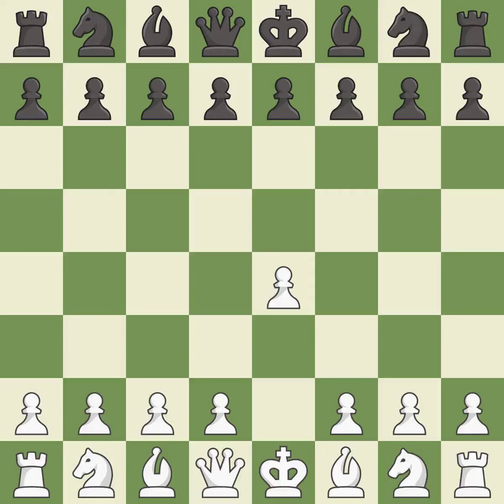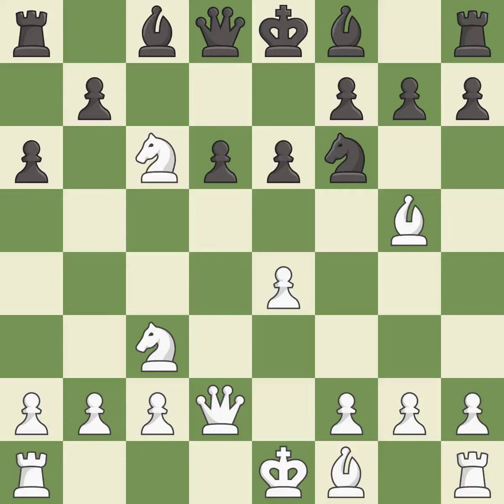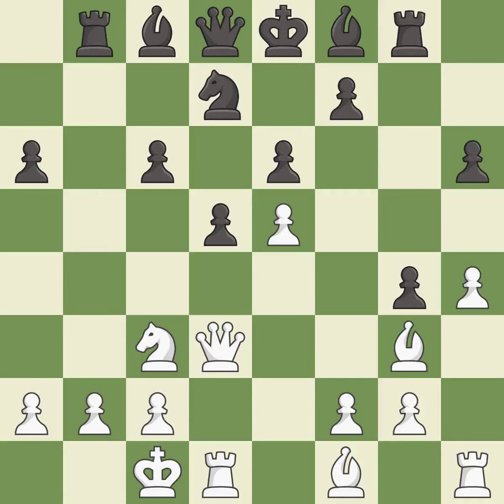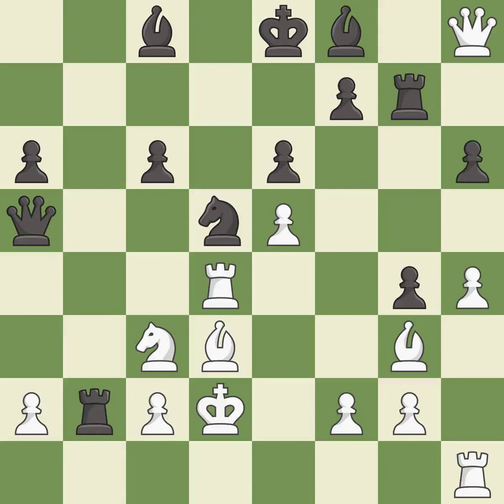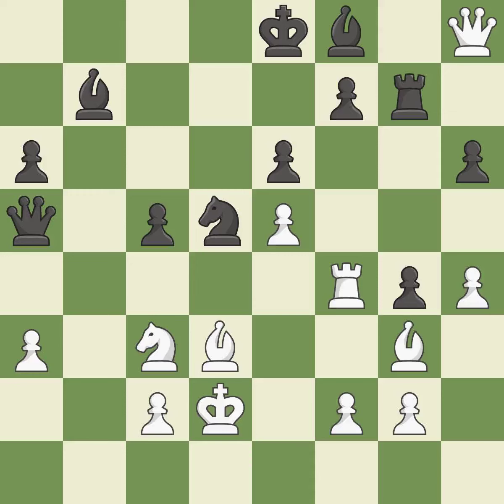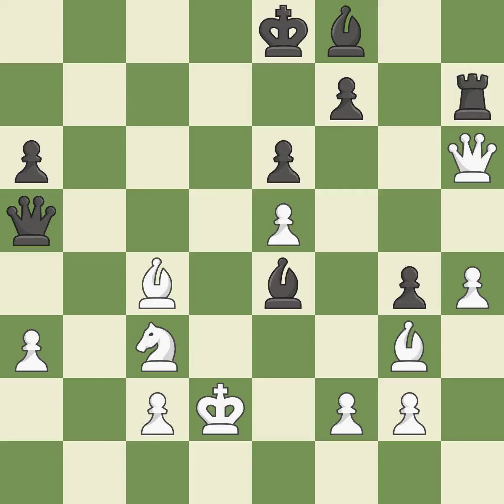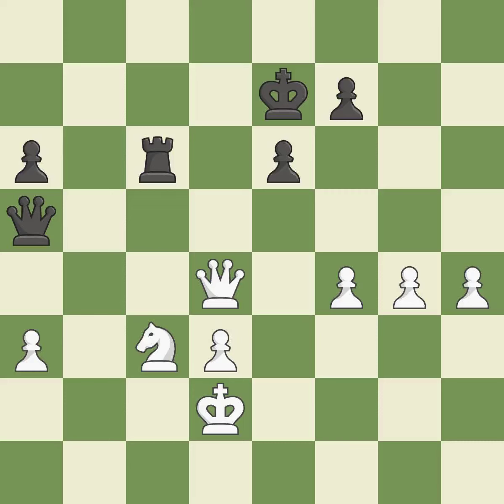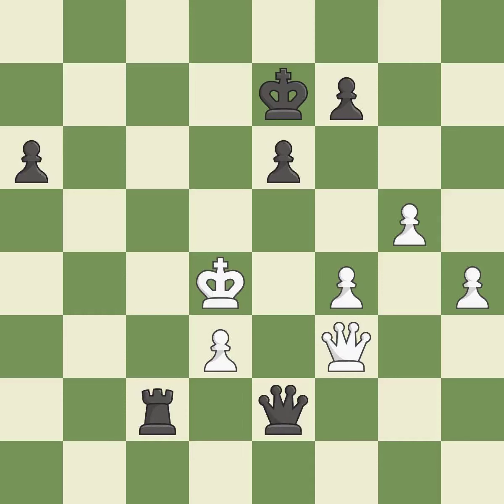White Morozevich Alexander (RUS),Black Avrukh Boris (ISR),Sicilian Defense: Open, Classical, Richte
White Morozevich Alexander (RUS),Black Avrukh Boris (ISR),Sicilian Defense: Open, Classical, Richter-Rauzer Variation, 6...e6 7.Qd2 a6